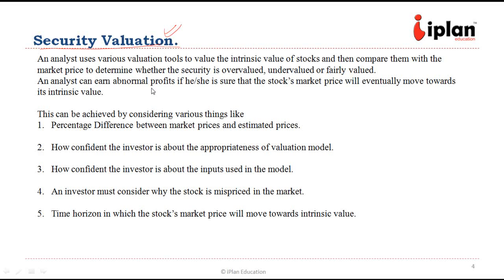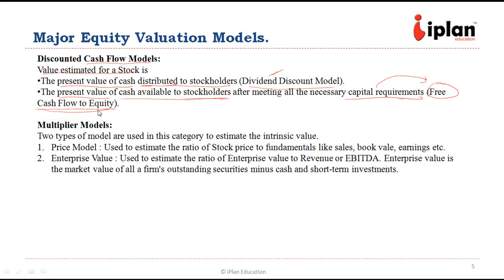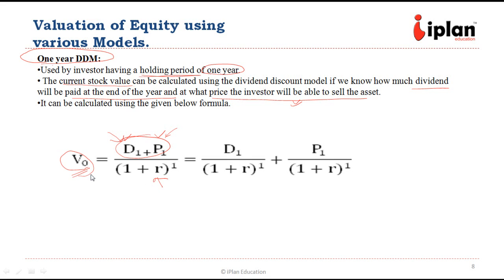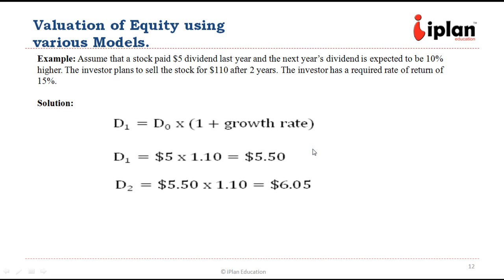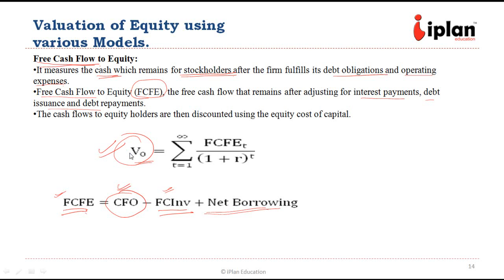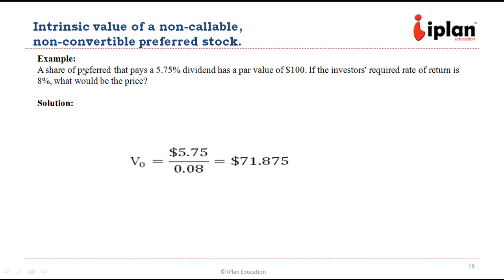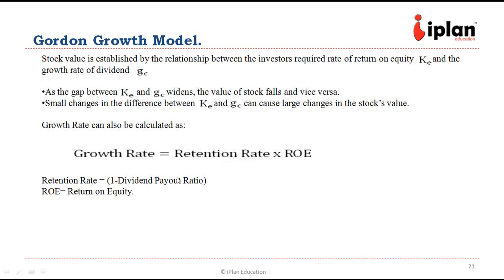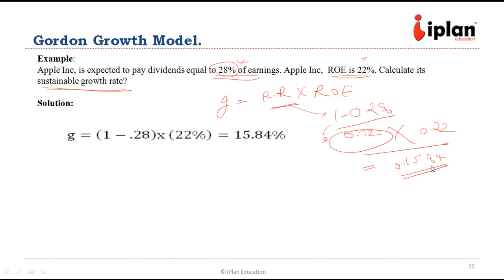CFA Level 1: Equity Investment - Equity Valuation LOS 51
CFA Level 1: Equity Investment - Equity Valuation concept is about how to do valuation of equity using various models. This is an Introduction to valuations, when you come to application a lot more analysis is required.